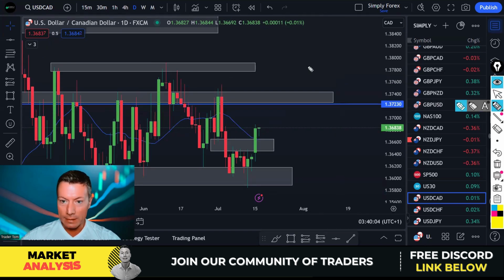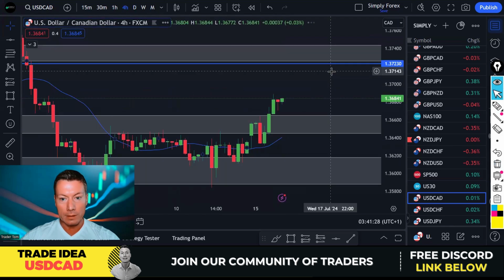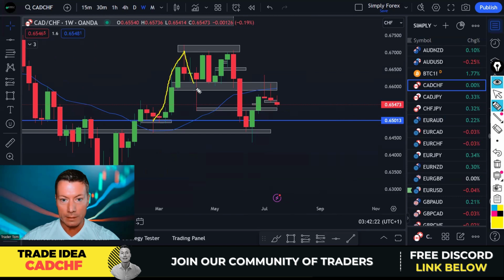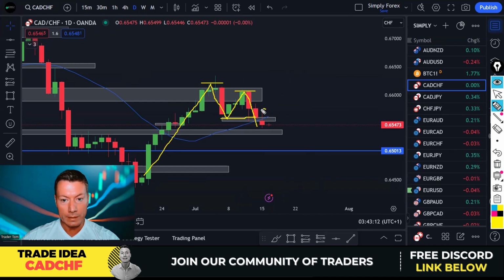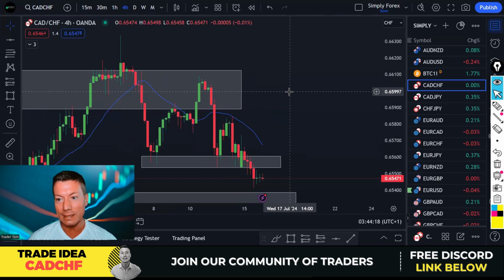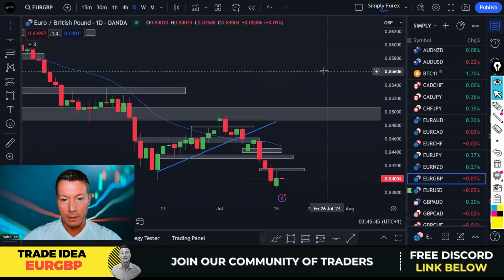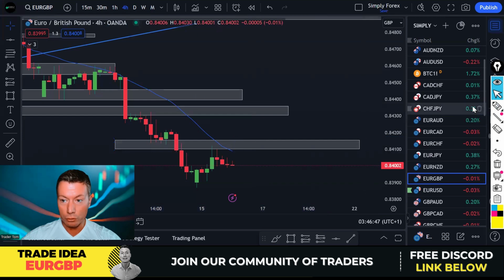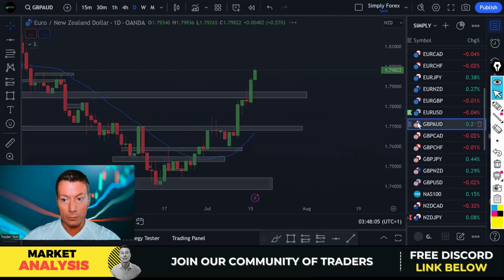Top Trade Ideas: USDCAD, CADCHF & EURGBP | Sell CAD Weakness?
Discover the best trade ideas for USDCAD, CADCHF, and EURGBP. Learn why selling CAD weakness could be your next profitable move. Stay ahead in the forex market with our expert analysis and strategies.